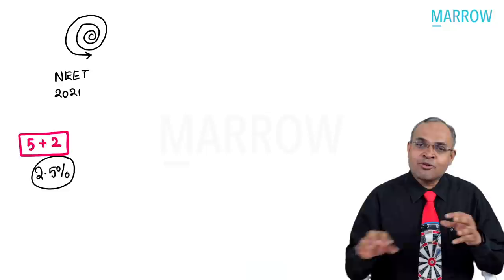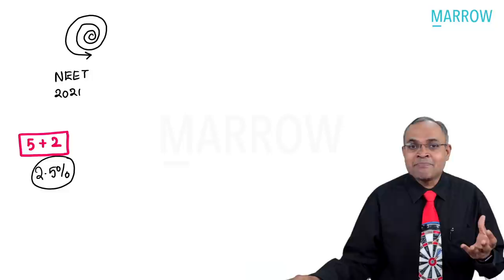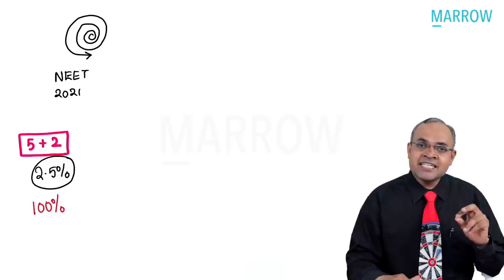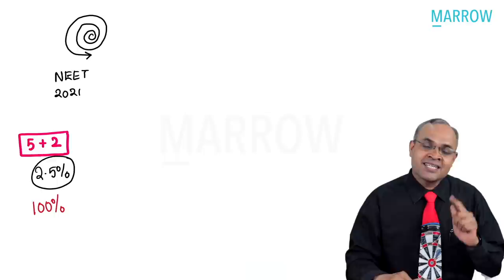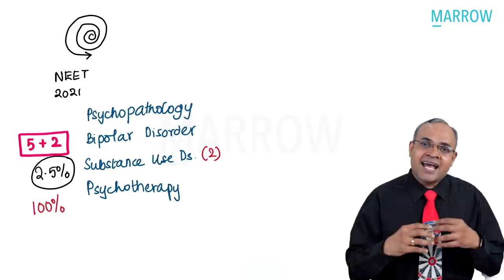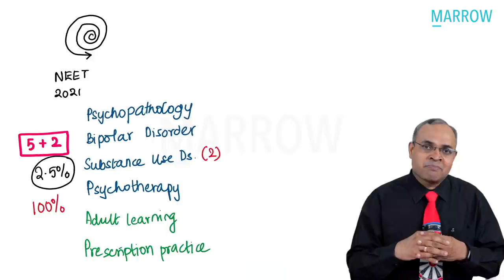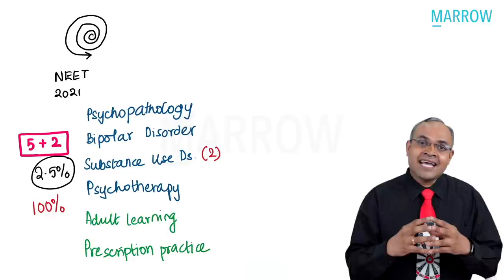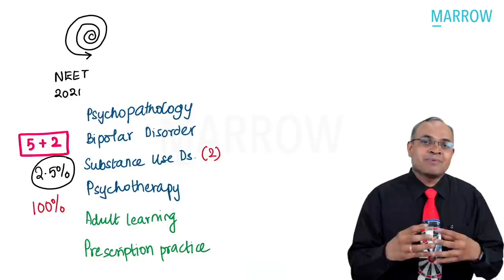Exam Recall Series (NEET PG + INI CET) - Psychiatry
Sessions on 26/09/2021:
1. Community Medicine - 3 pm
2. Pharmacology - 5:30 pm

You can expect the release of 2-3 sessions every day, covering all 19 subjects within 1 week.
This “double recall” of the 2021 exams are intended to help you get a head start for your NEET PG 2022 preparation.